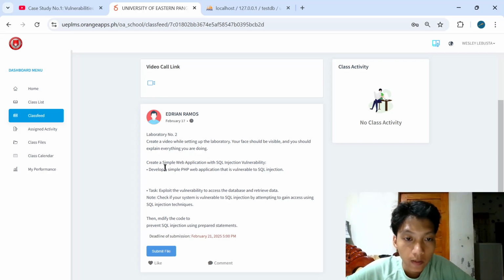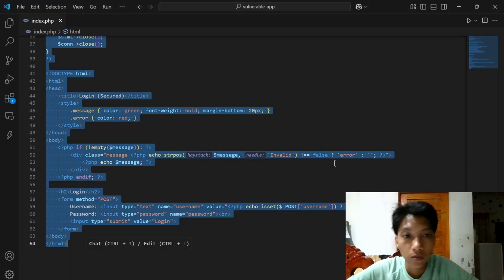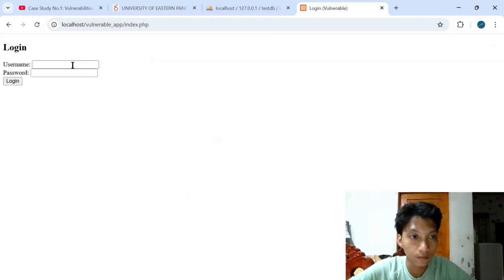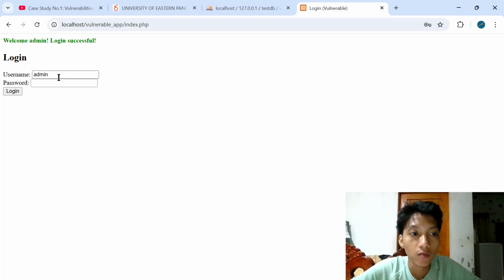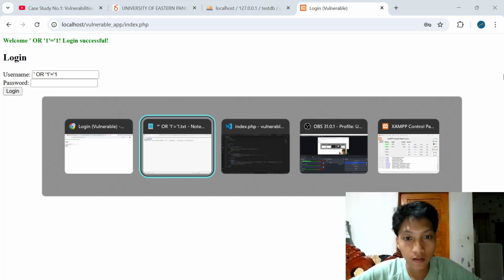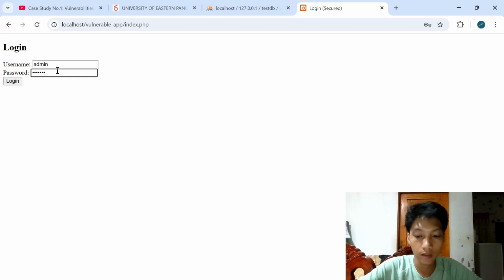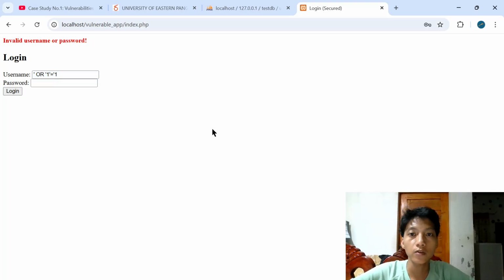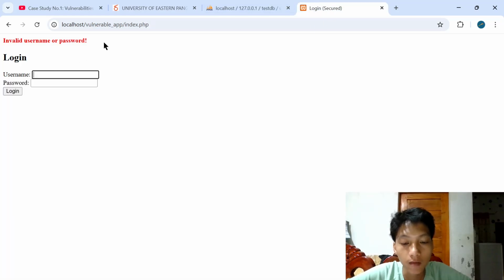Laboratory No.2: Create a Simple Web Application with SQL Injection Vulnerability